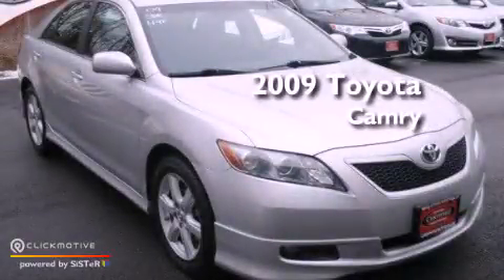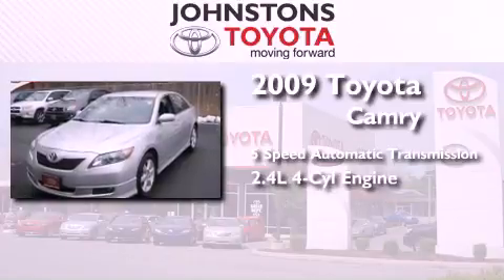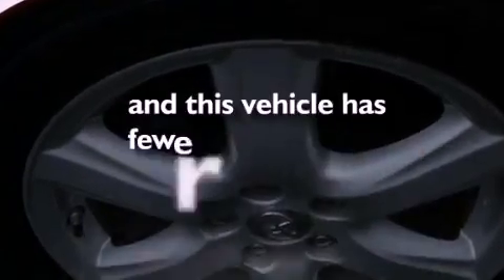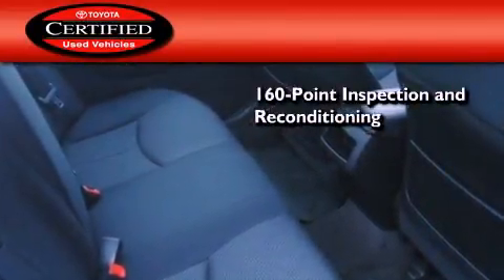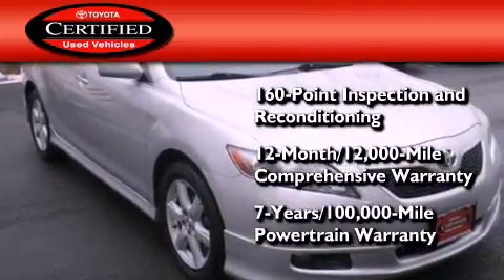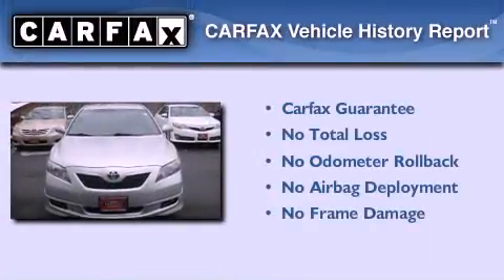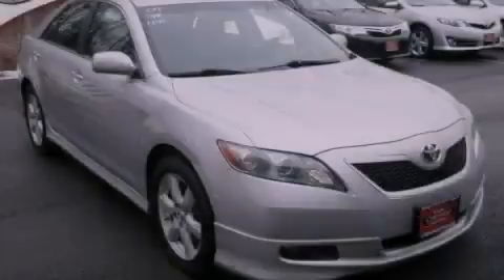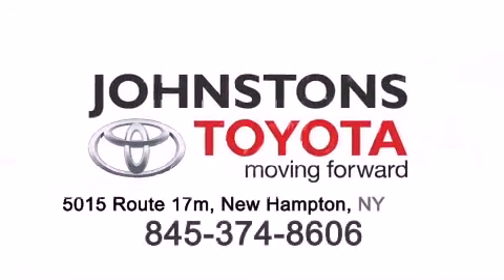Certified 2009 Toyota Camry New Hampton NY 10958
Year : 2009
 Make : Toyota
 Model : Camry
 Engine : Gas I4 2.4L/144
 Trans . : Automatic
 Exterior : Classic Silver Metallic
 Miles : 49,330
 Interior : Dark charcoal
 Stock : 70008